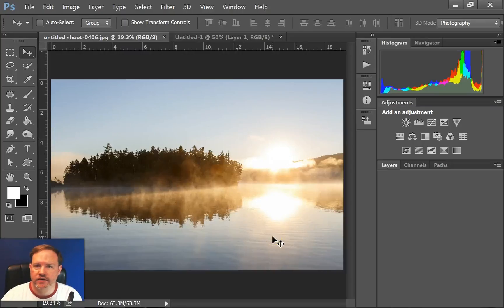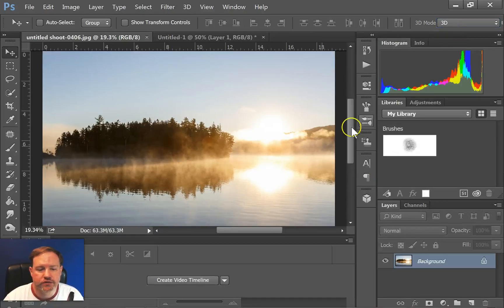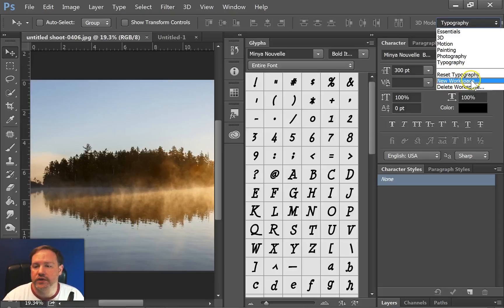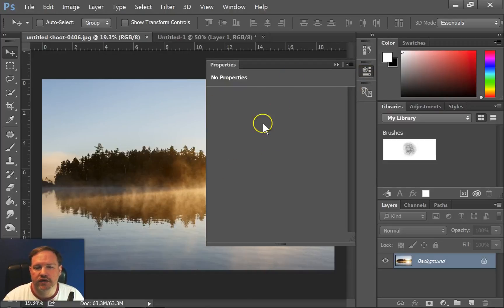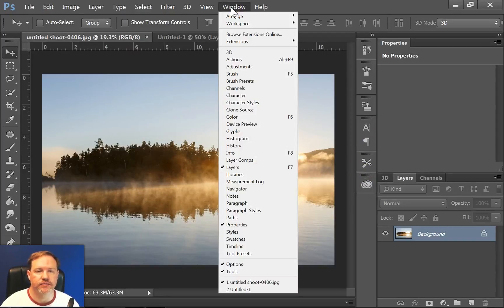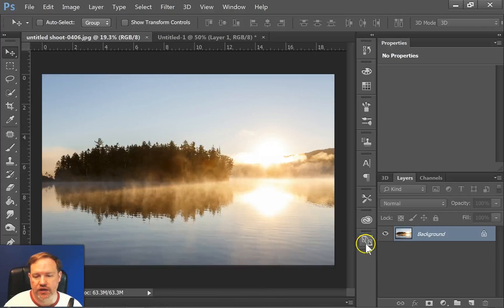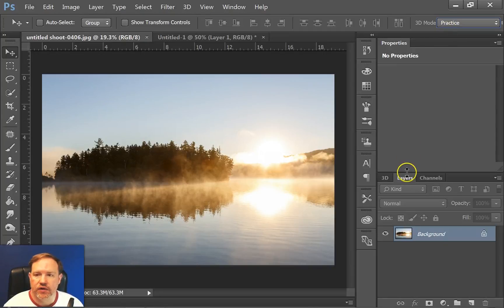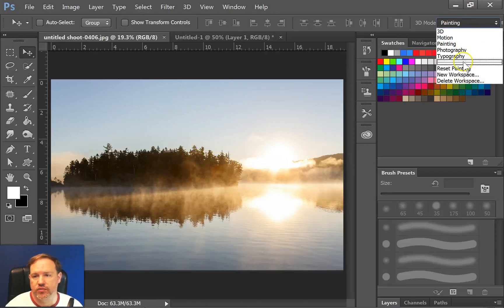Beginners Guide to Photoshop CC 2015: Workspaces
Photoshop can be hard to learn and there are a ton of tutorials out there that are just too difficult for beginners.  I wanted to make a series that would help anyone having trouble getting started.  Don't give up, you can learn this!  This video discusses how you can setup different workspaces within Photoshop to make your workflow more efficient.